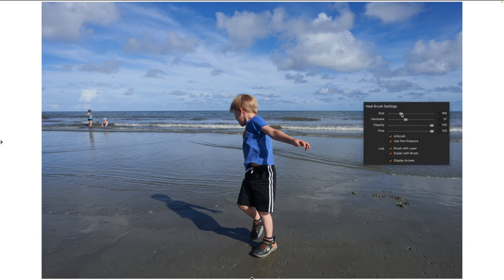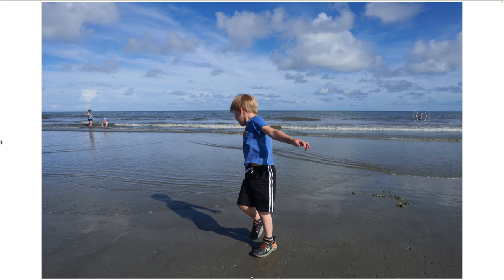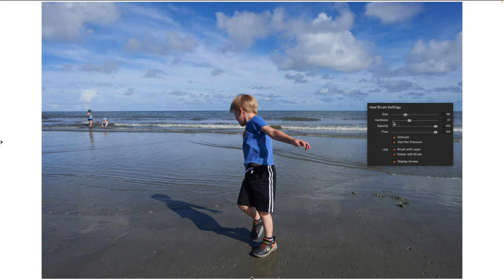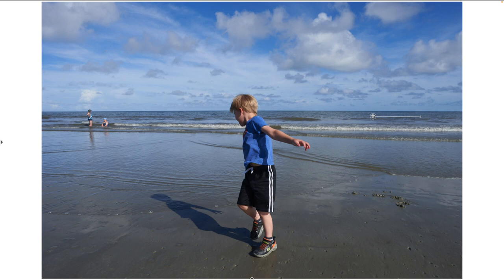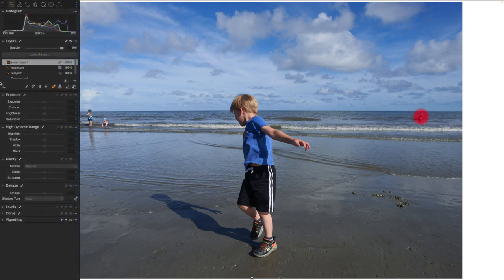How to Remove Objects with the Healing Brush: Capture One in One Minute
Removing objects is simple in Capture One. Today we will remove a person from the background of an image with a single tool. Please note that this video was shot using Capture One 22, and may have some small differences if you are using other versions.